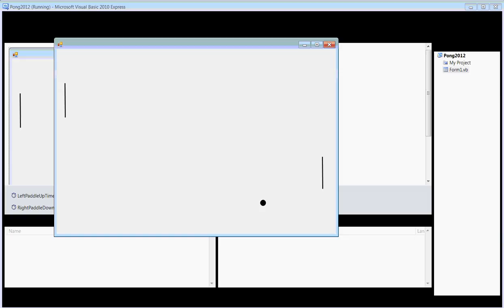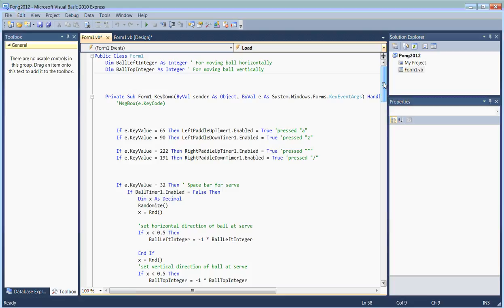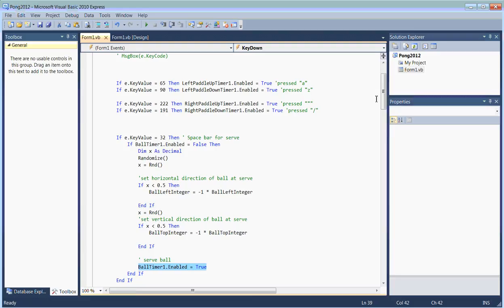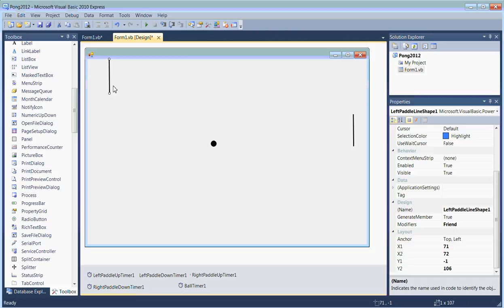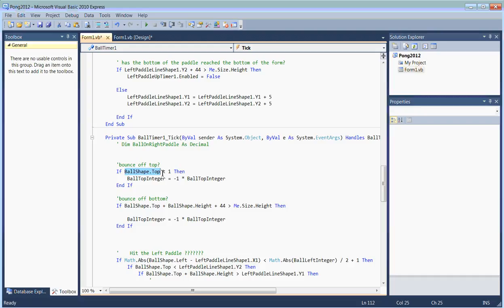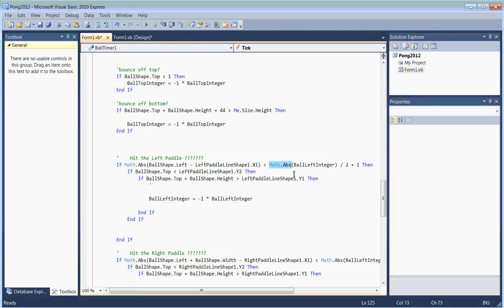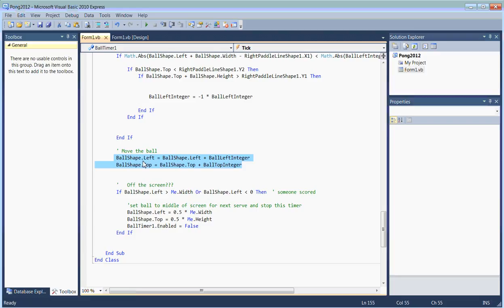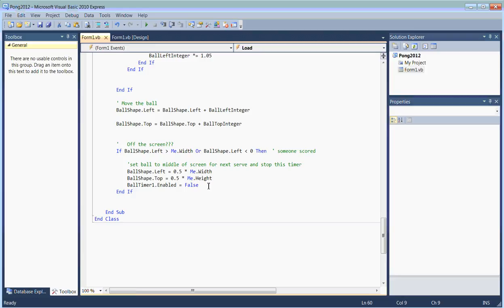Pong Lesson in Visual Basic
This is just a skeleton version of Pong, with a look at, and an explanation of, the coding.